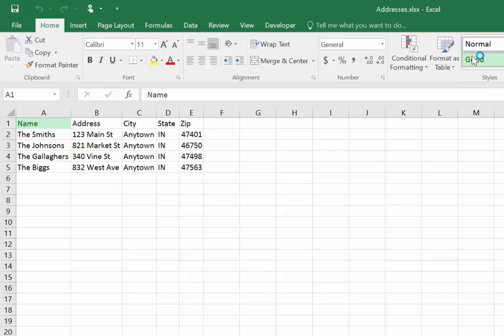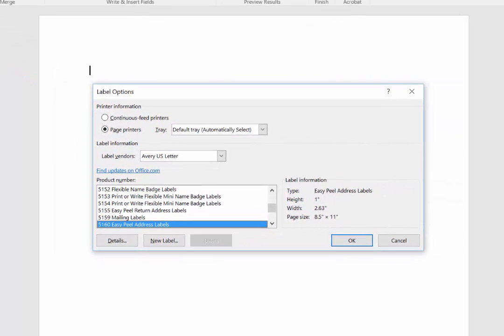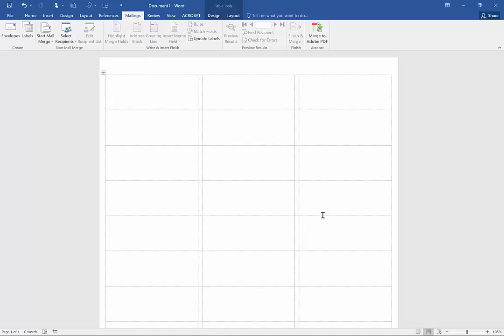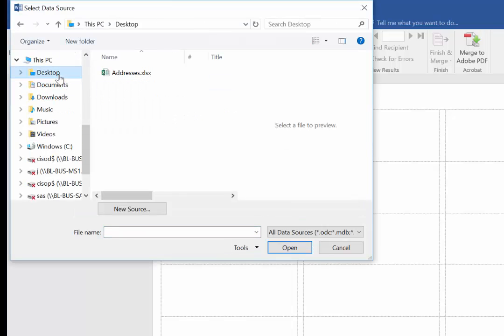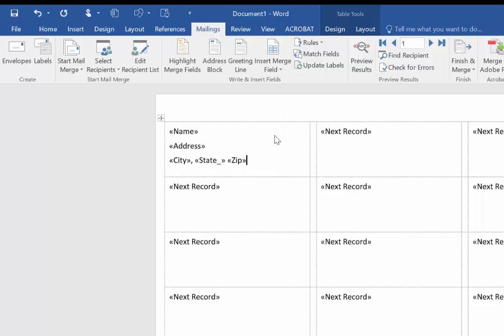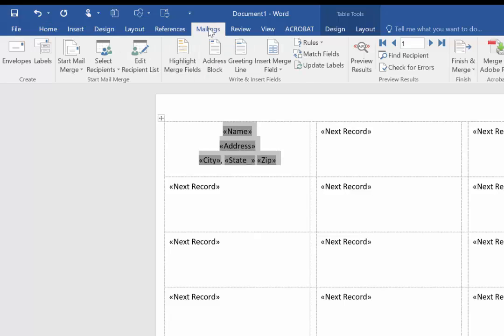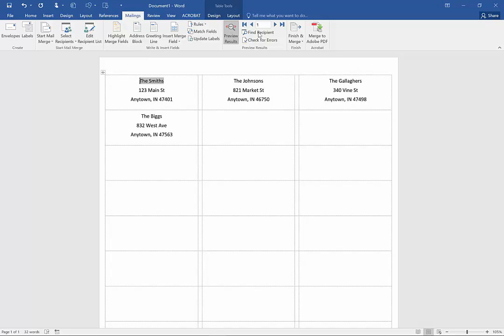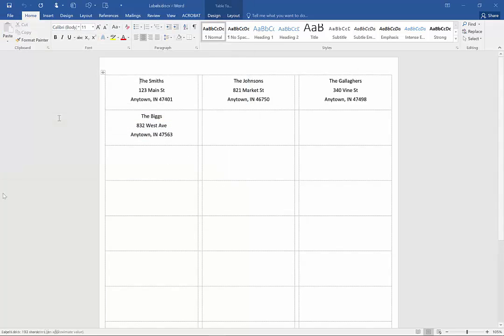How to Create Mailing Labels Using Mail Merge Tools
Use Microsoft Office to create mailing labels